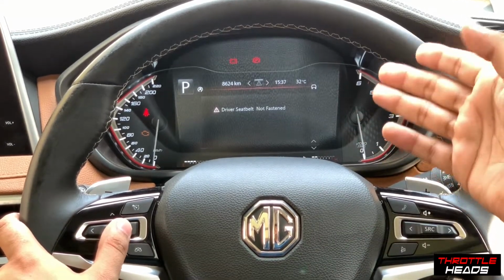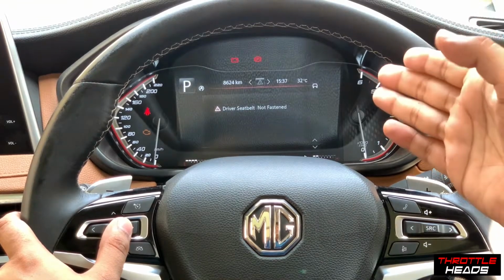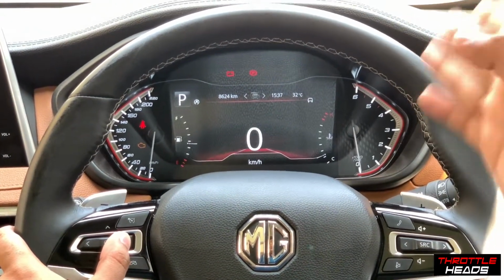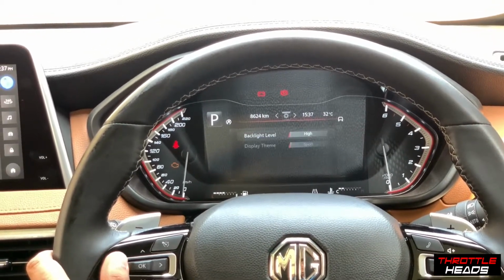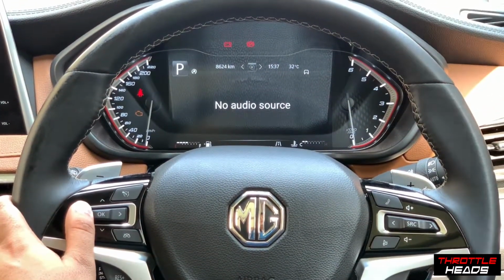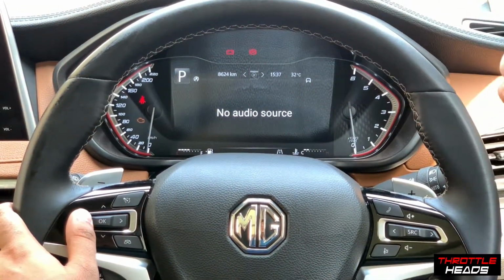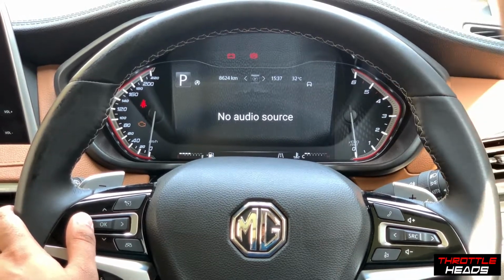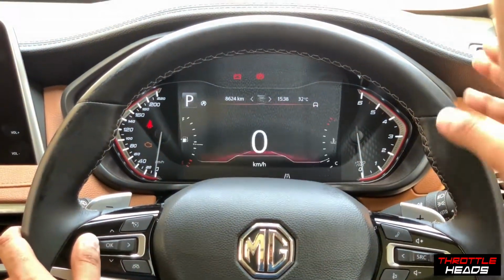MG Gloster In-depth Digital Instrument Cluster TUTORIAL | TH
Hey Guys

Here's a In-Depth Tutorial Video on the MG Gloster Digital Instrument Cluster where we have explained all the features and how to us it.